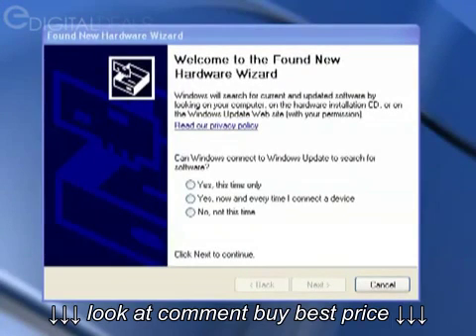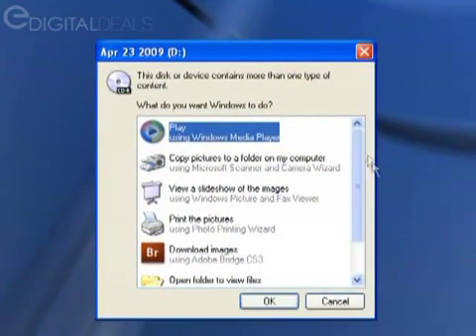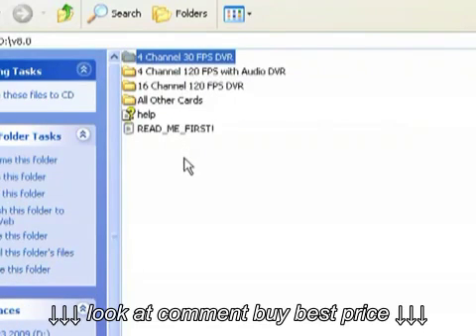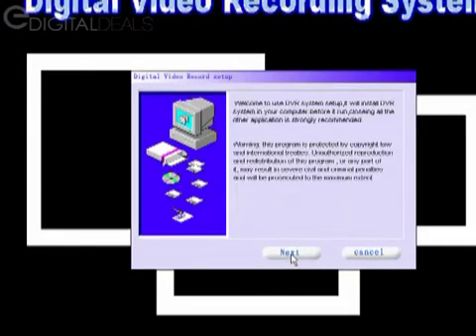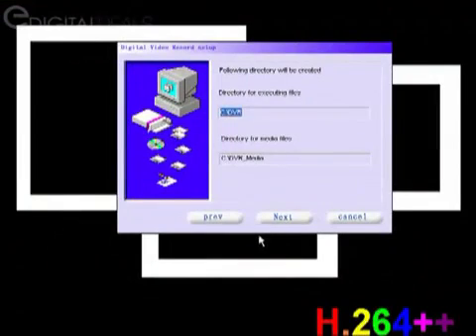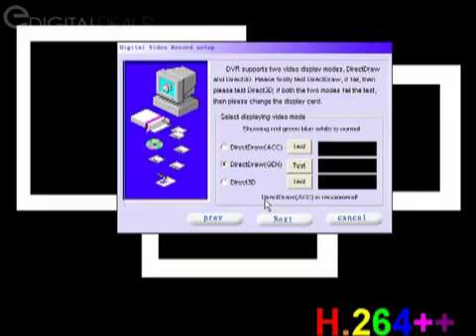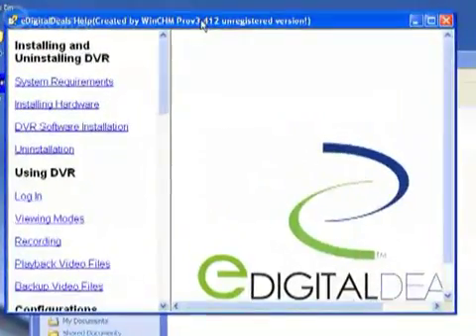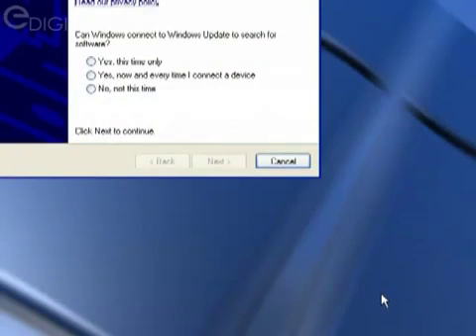DVR Software Installation Instructions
DVR Software Installation Instructions, DVR Software Installation Instructions